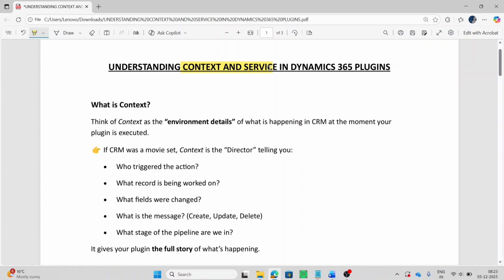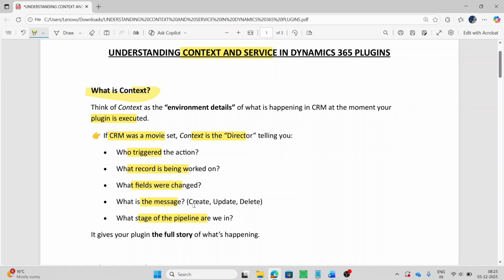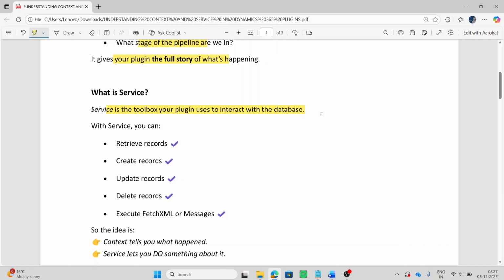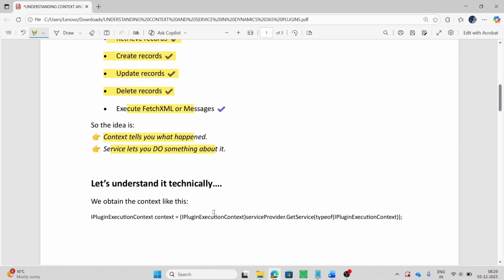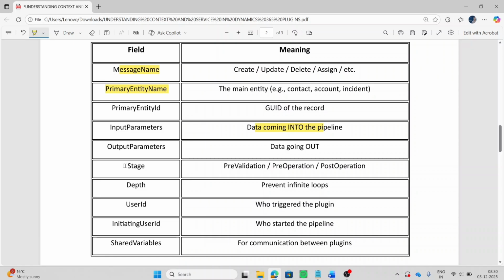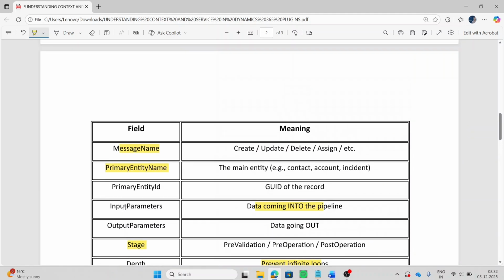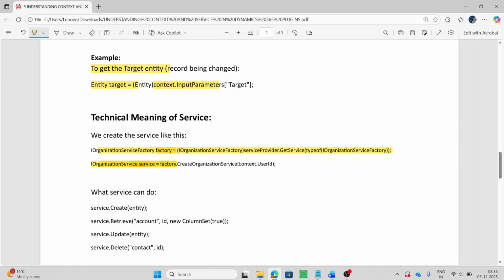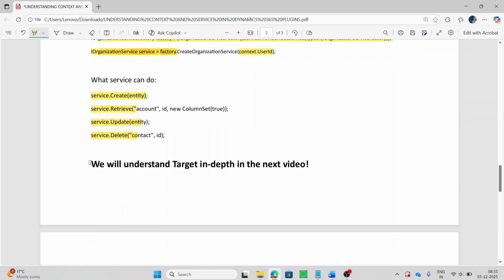Understanding Context and Service in Dynamics 365 Plugins ft. Jay Patel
Mastering Context and Service is the foundation of building powerful and reliable plugins in Dynamics 365 CRM. In this video, Jay Patel explains these two core concepts in the simplest way possible — with real-world examples, visual breakdowns, and clean C# code.

Whether you're a beginner learning plugins or a professional preparing for a Dynamics 365 developer role, this session will give you the clarity you need to write better, smarter, and more efficient plugins.

What is the Plugin Execution Context?

What information does the context provide?

What does the Target contain on Create, Update, and Delete?

What is IOrganizationService and when to use it?

Difference between running as context.UserId and System (null)

How the plugin pipeline works behind the scenes

Real business example demonstrating Context + Service

Best practices for writing reliable plugins

Technical Consultants

Students learning CRM plugins